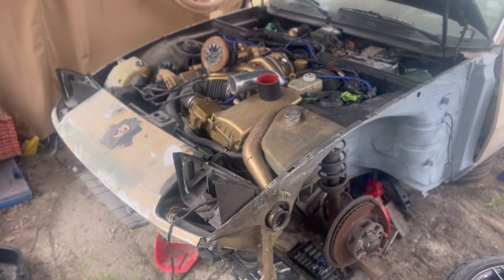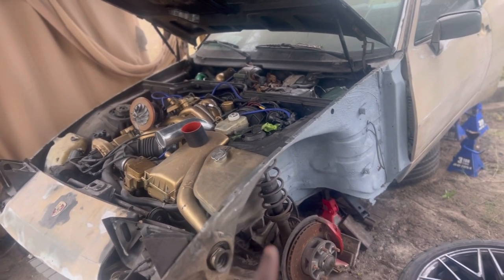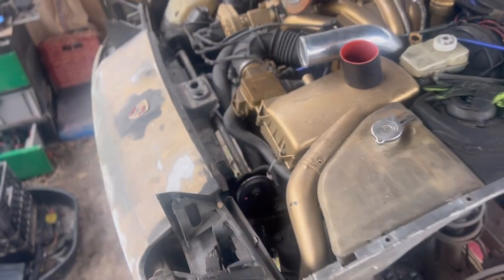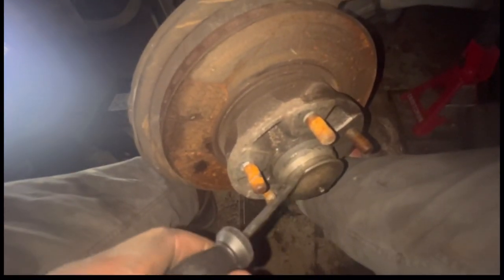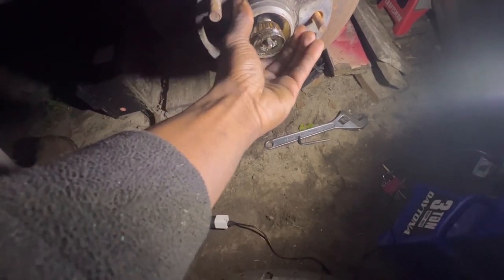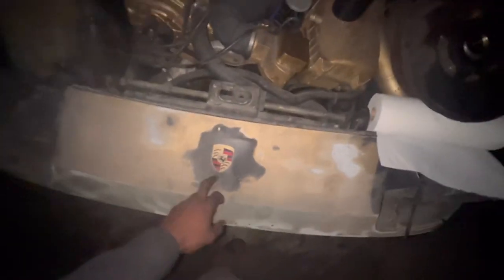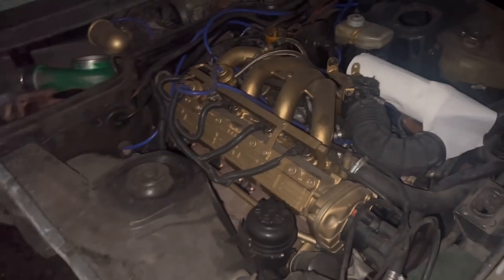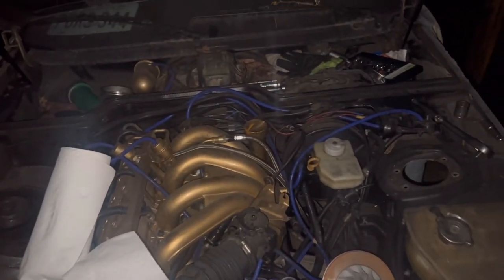BUILDING MY PORSCHE 944 PROJECT FROM GROUND ZERO! PLANS & UPDATES (EP.1)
Let’s drive while we can Thanks for tuning in any inputs drop below 👇🏾 let’s get Porsche mechanical sound and cosmetic touches just right 🙏🏽
Follow IG:AUTO3GARAGE FOR MORE INSIGHTS 🙏🏽